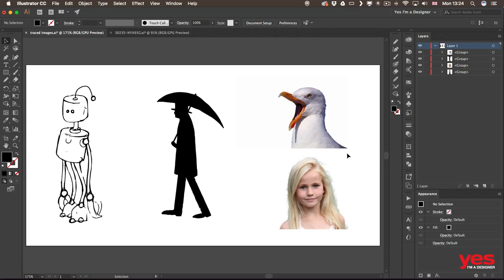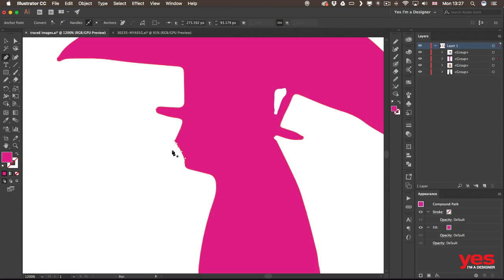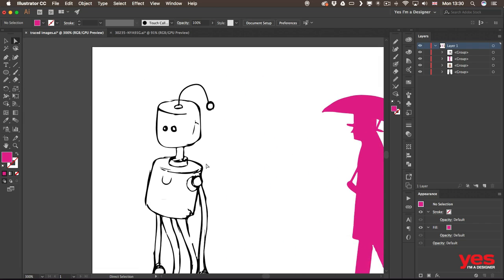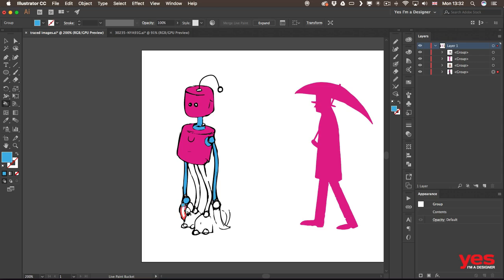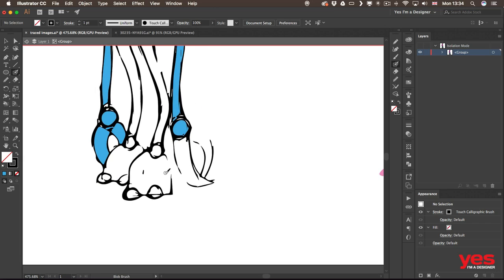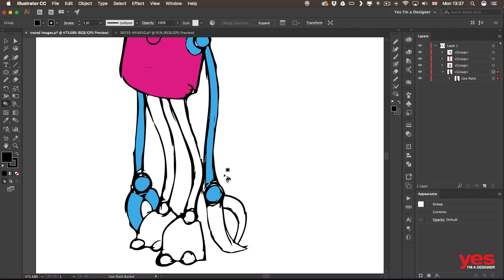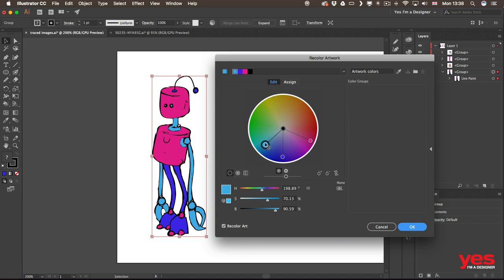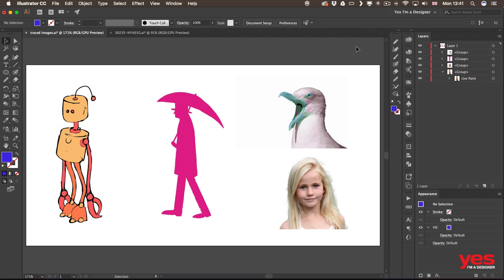048 improving and colouring traced images